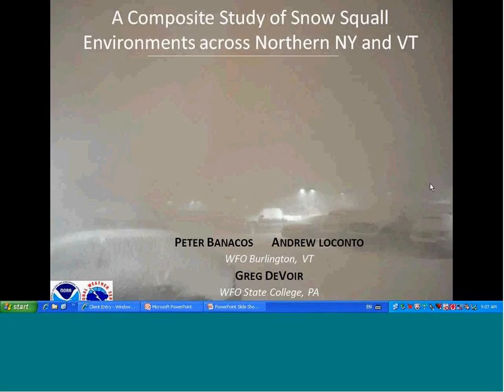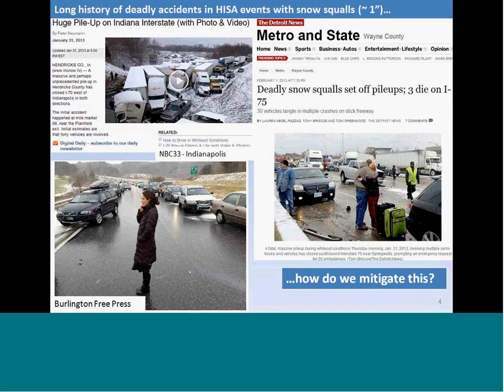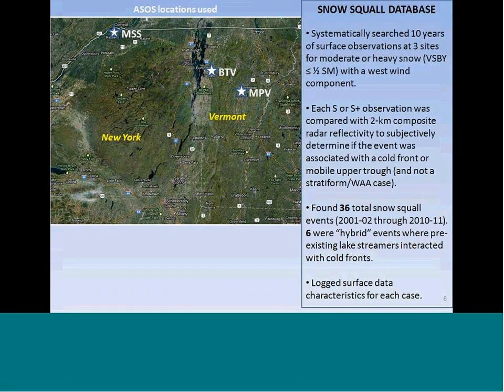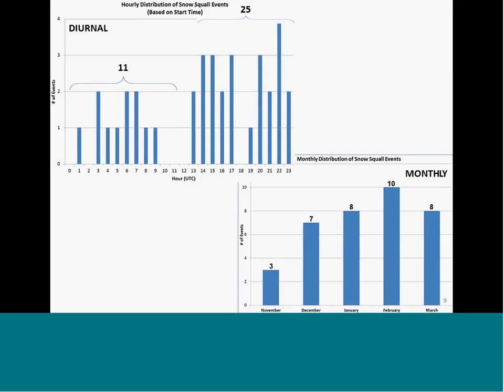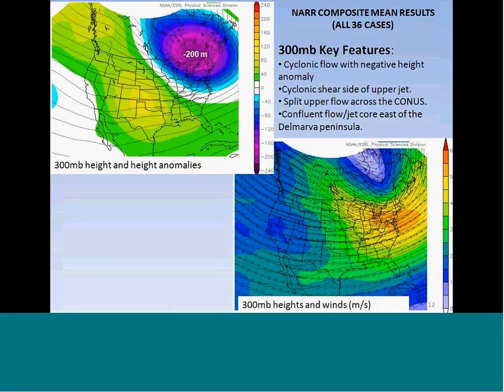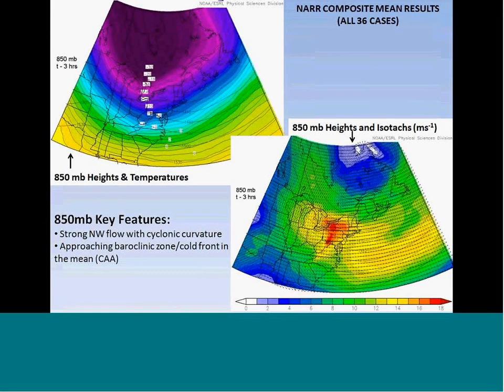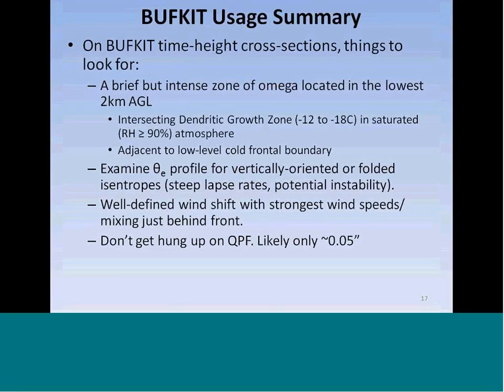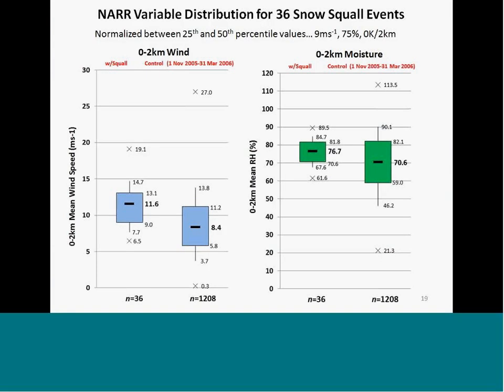April 16 GLOMW Presentation 5 Peter Banacos Snow Squall Environments Final